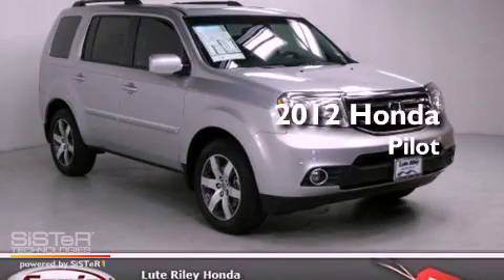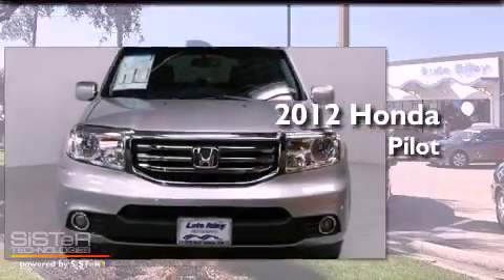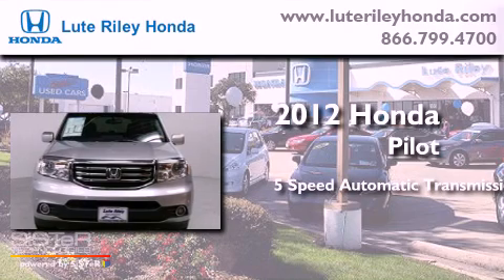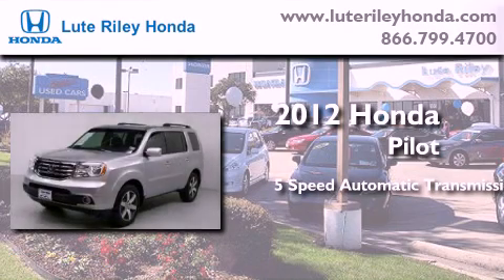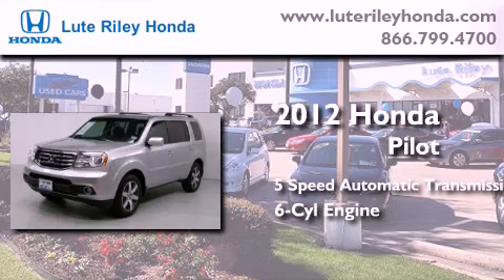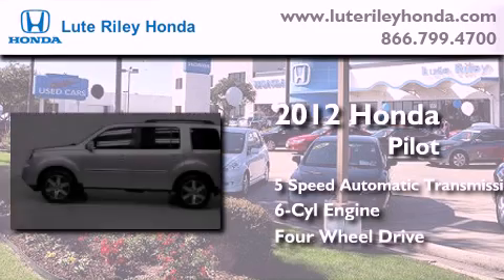2012 Honda Pilot Richardson TX 75080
Year : 2012
 Make : Honda
 Model : Pilot
 Engine : 3.5L V-6 cyl
 Trans . : 5-Speed Automatic
 Exterior : Alabaster Silver Metallic
 Miles : 38
 Interior : Black

 2012 Honda Pilot Richardson TX